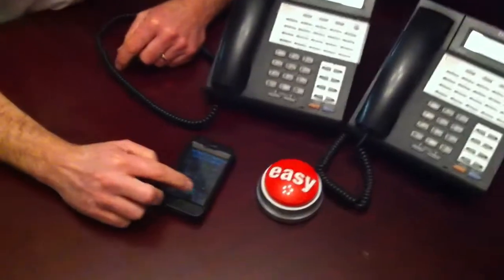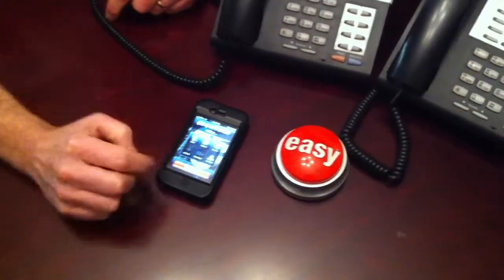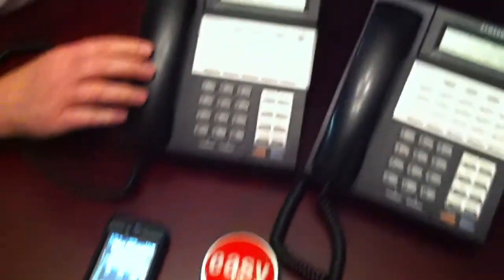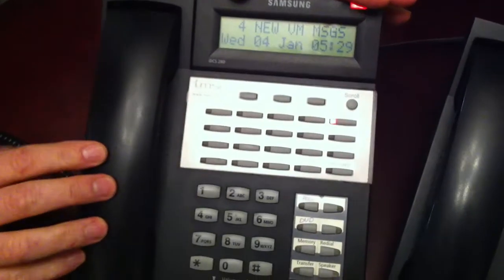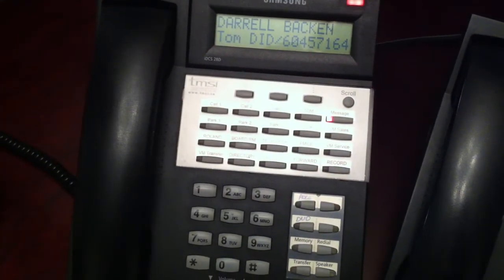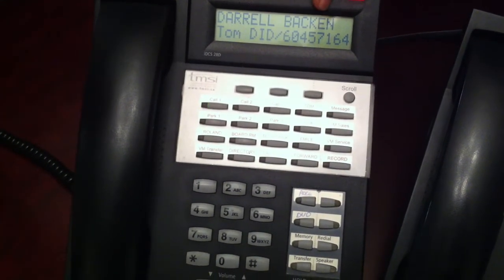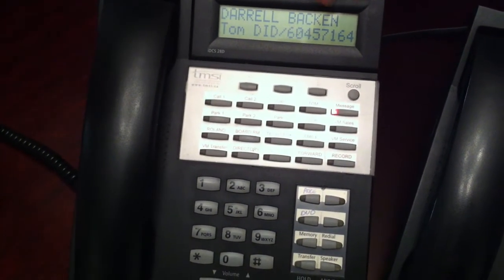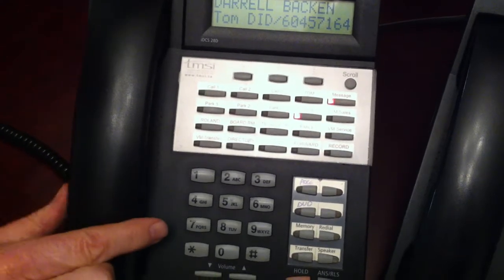TRANSFERRING CALLERS - HOW TO Samsung 7100 -7200 -7400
Different ways to transfer calls including voice announce on the Samsung OfficeServ 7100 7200-s 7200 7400 Business Telephone systems. Tom MacDonald from TMSI Telephony Managed Solutions.